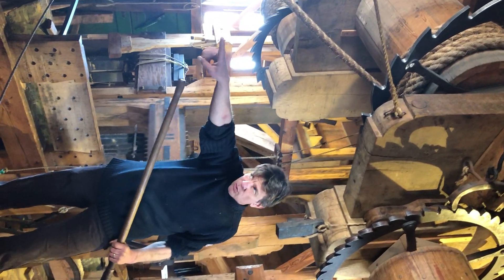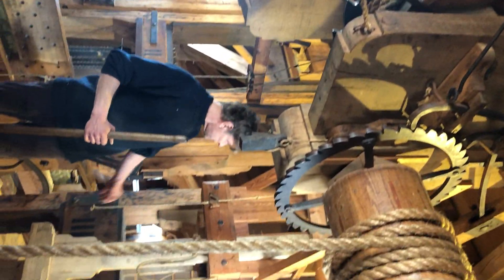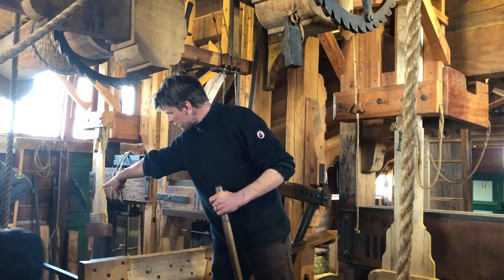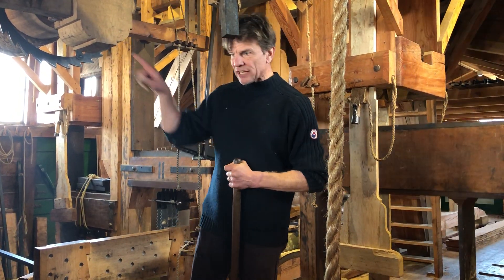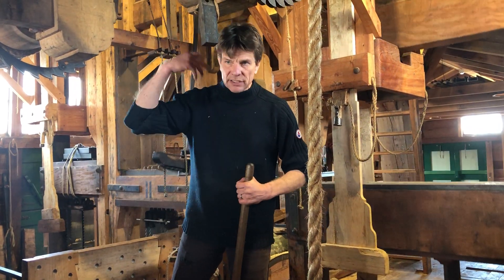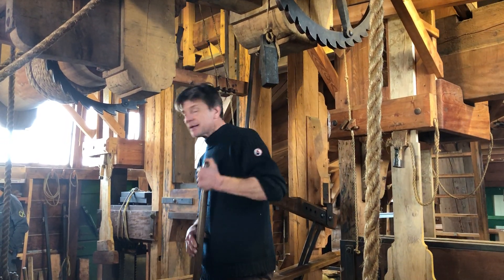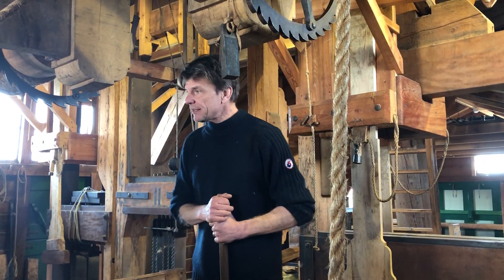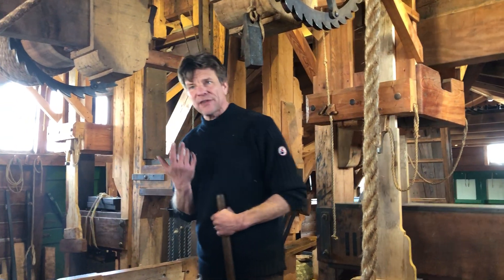400 Years Old Wood Saw - Wind-Powered Sawmill Explained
Holland Windmills -  16th century Machinery of a Wind-Powered Sawmill